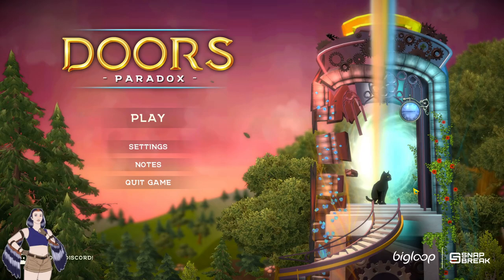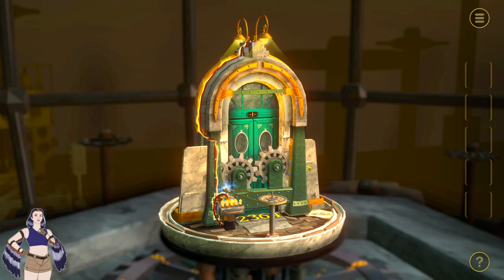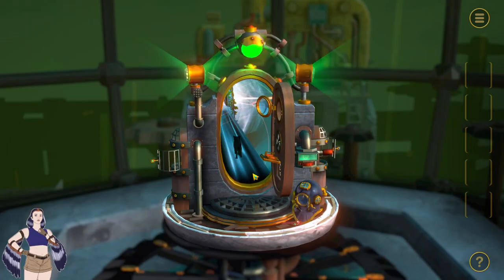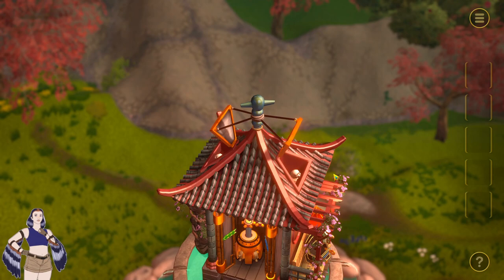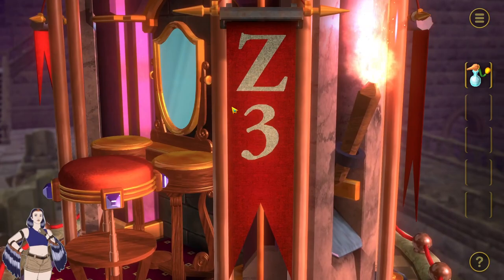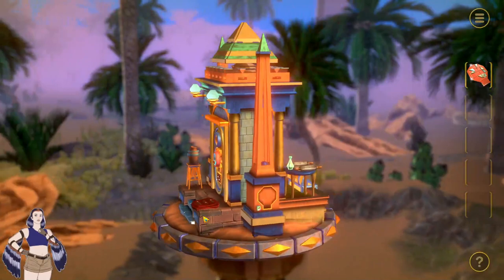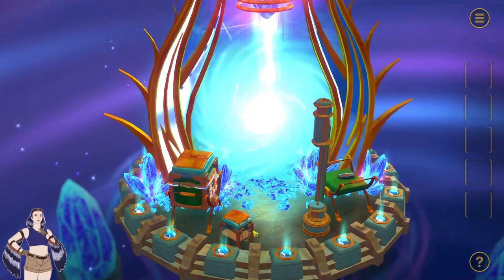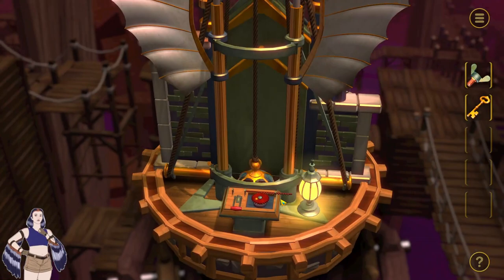Follow the Kitteh - Doors Paradox LIVE - 02/02/2024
For this week's free game Friday, we're looking at small diorama puzzler Doors: Paradox! The puzzles are fun and pitched just right for Dizzy, the narrative is a little tired and well-trodden, and the replay value is probably non-existent. But it's free at time of publishing!

Find out when I go live by following me at the above link, or on twitter PNGtuber artwork by Falmarin de Carme